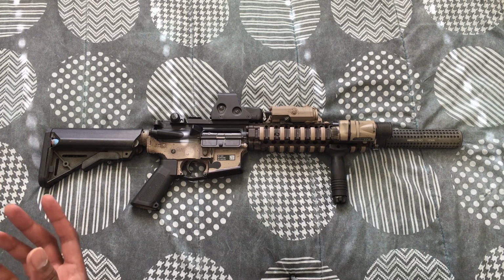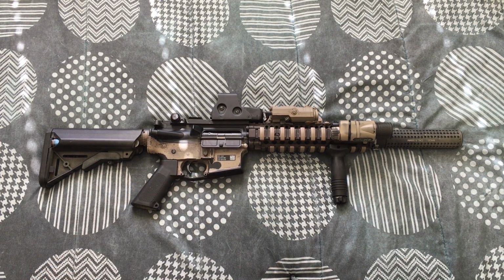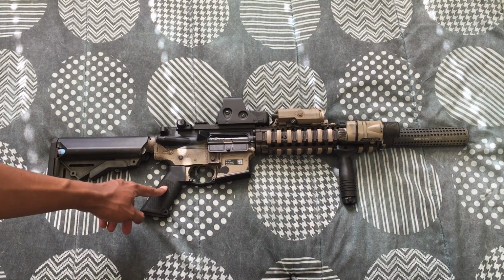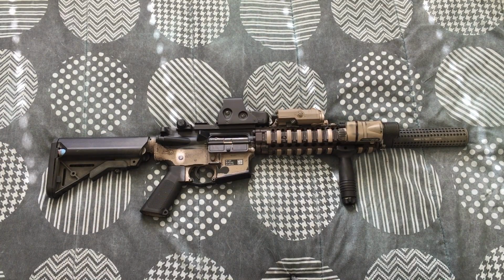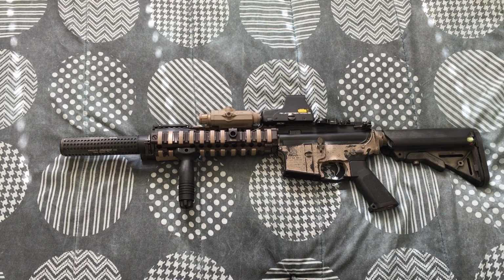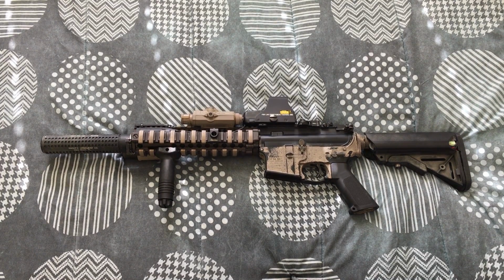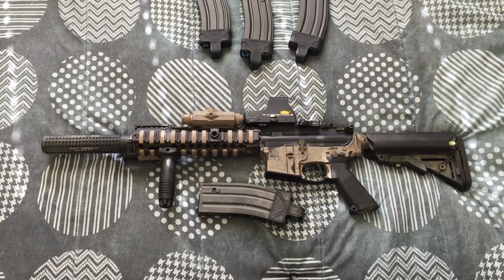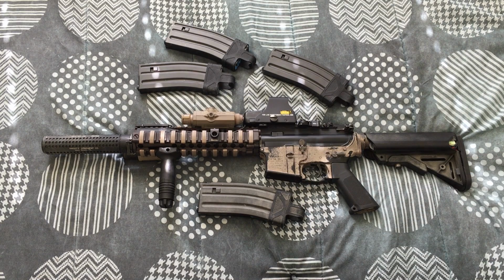TOKYO MARUI RECOIL SHOCK MK18 MOD 1 | OVERVIEW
Originally I made this video in a half n half style. 1/2 Overview 1/2 Sale as I had plans to get rid of it. At the moment that's no longer the case. I'm currently converting it into a Block II so expect coverage on that soon.